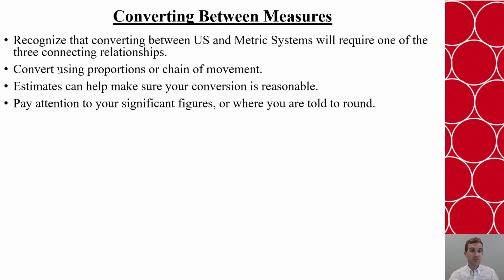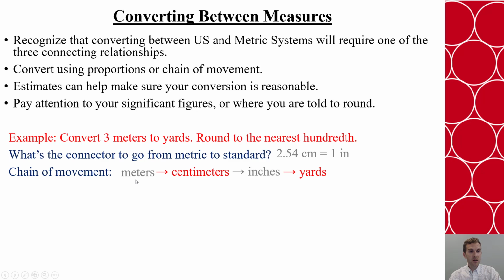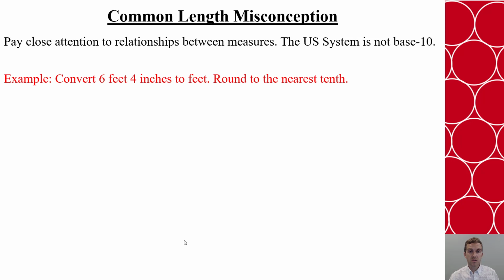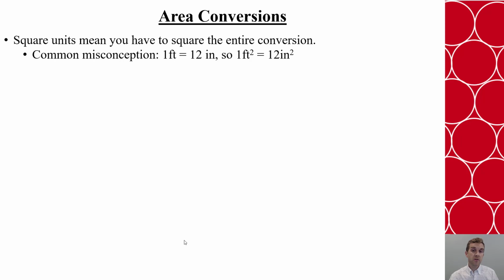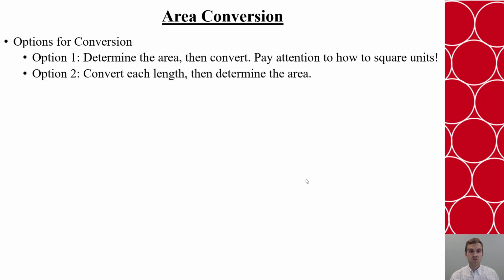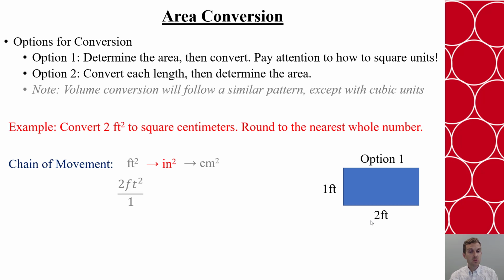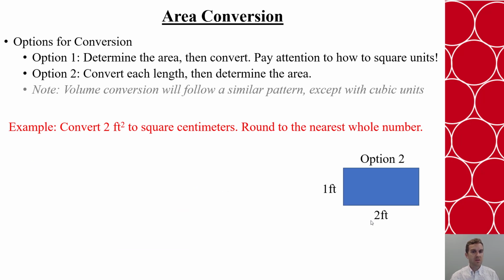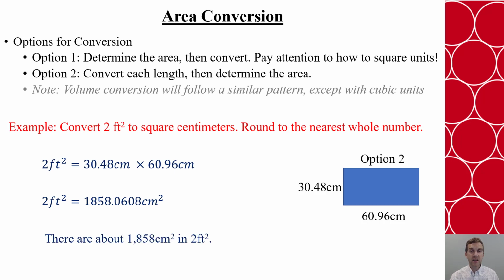Math 122 Ch 11.4 - Converting Between Measurements